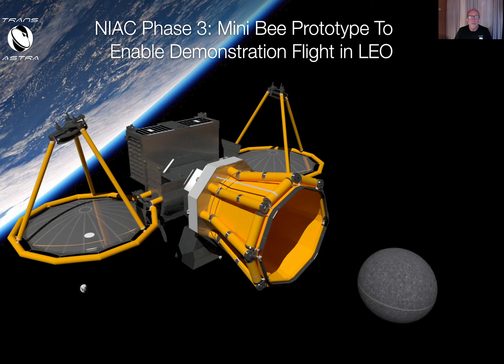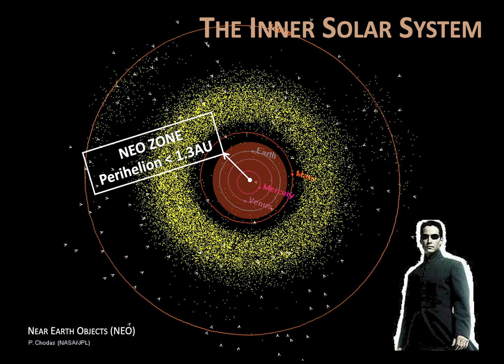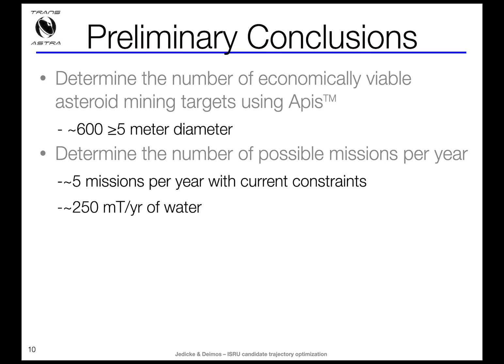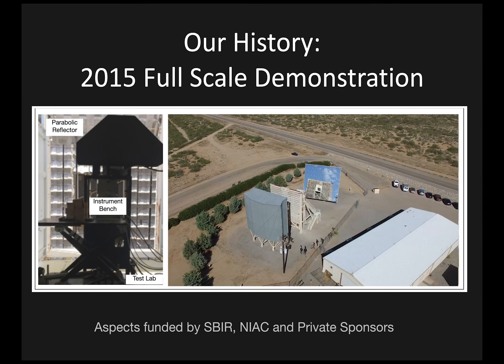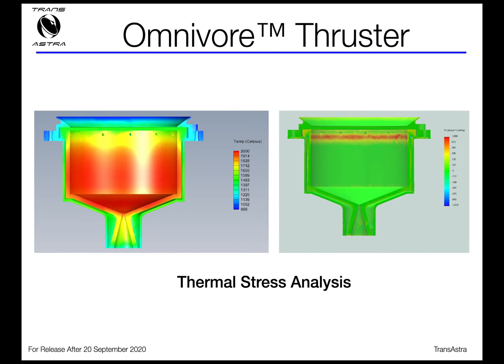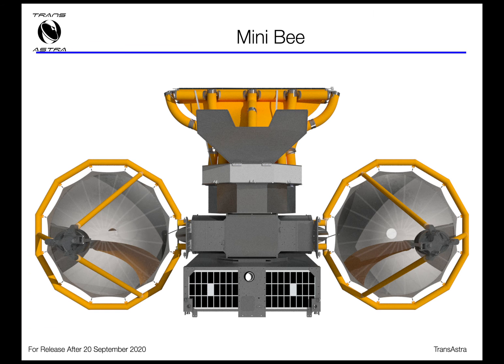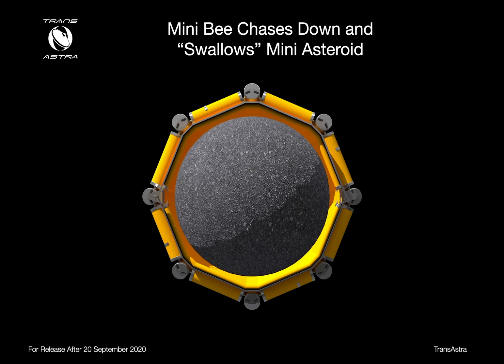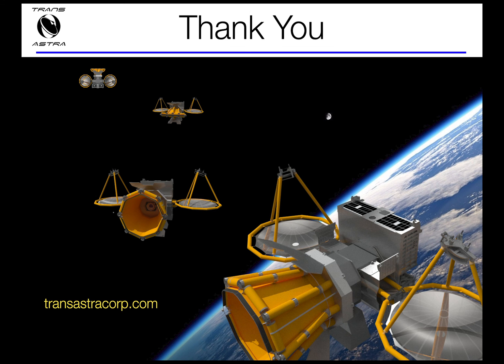CEO and Founder Joel Sercel explains our NIAC Phase 3 Demonstration Project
NASA's Innovative and Advanced Concepts (NIAC) office has funded TransAstra for one of the two first ever phase III projects where we are building a ground demonstration model of our prototype Mini Bee™ to validate performance of key systems.